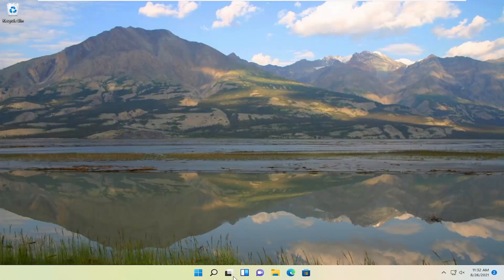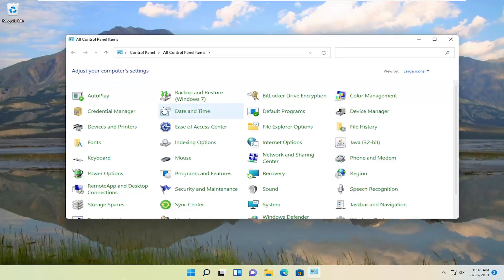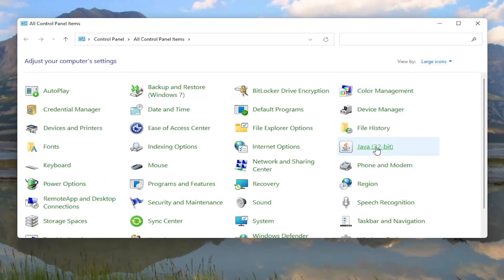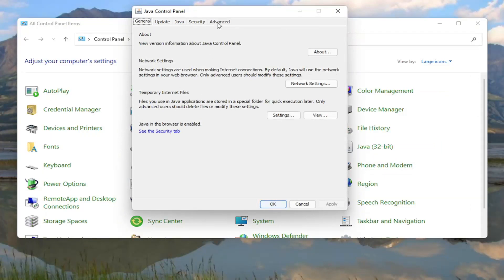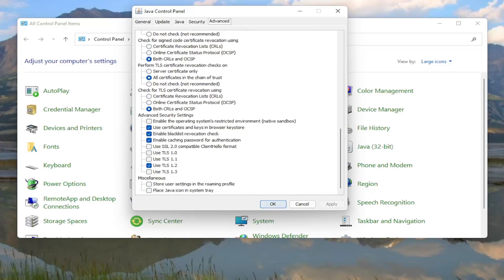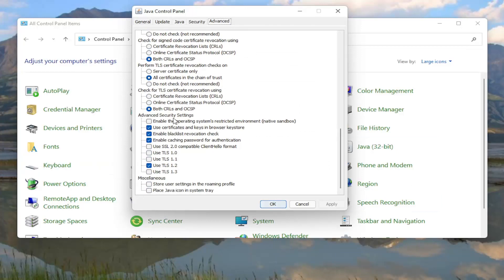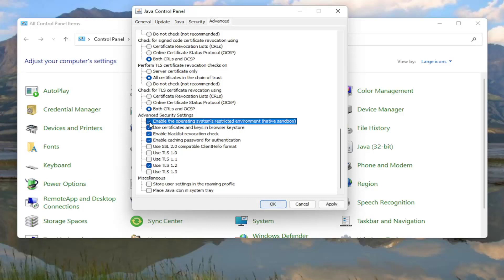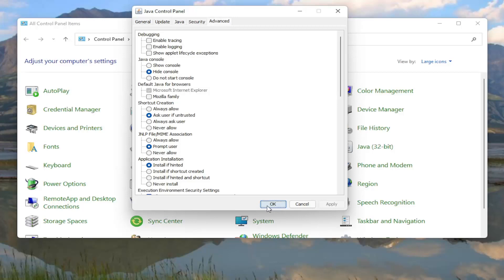An Existing Connection Was Forcibly Closed by the Remote Host Error Java - Windows 11 FIX [Tutorial]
The existing connection was forcibly closed by the remote host when accessing the Minecraft server error can occur if your firewall is blocking the connection. In some instances, incompatible versions of Java, as well as issues with your home network, can cause the problem.

Issues addressed in this tutorial:
an existing connection was forcibly closed by the remote host Minecraft
an existing connection was forcibly closed by the remote host
an existing connection was forcibly closed by the remote host IDM
an existing connection was forcibly closed IDM
an existing connection was forcibly closed Minecraft
an existing connection was forcibly closed Minecraft realms
an existing connection was forcibly closed on Minecraft